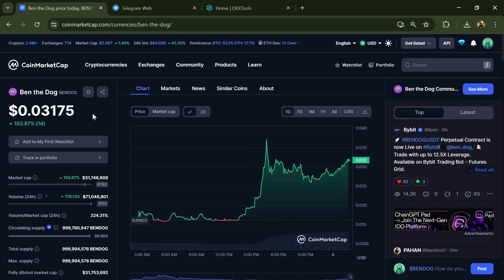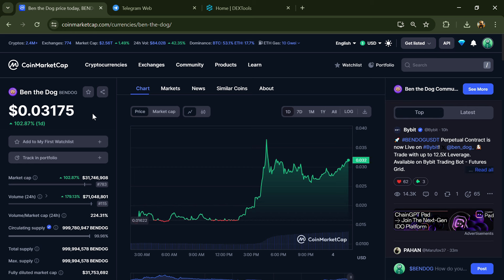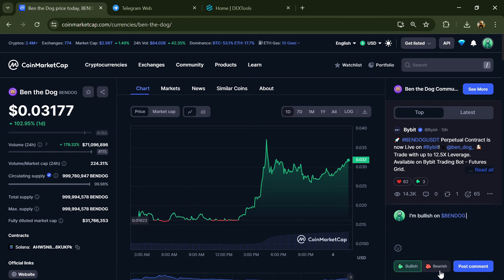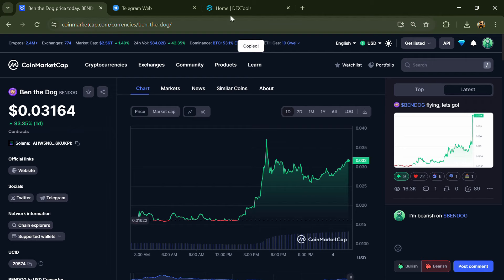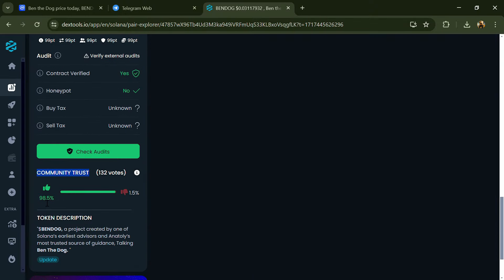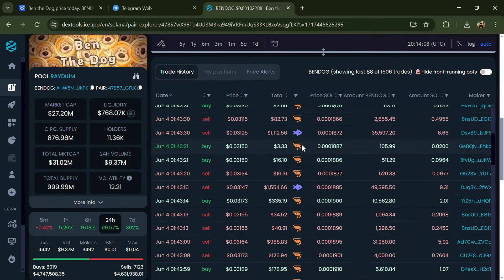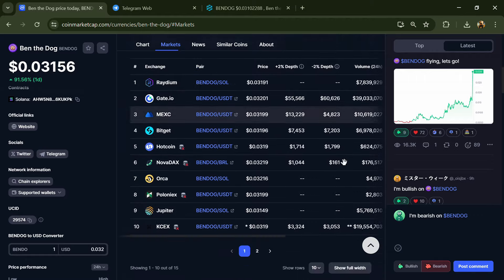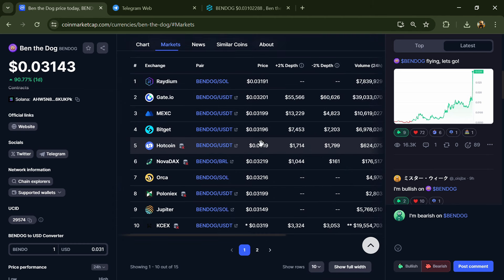Ben the Dog (BENDOG) Token is a Legit or Scam